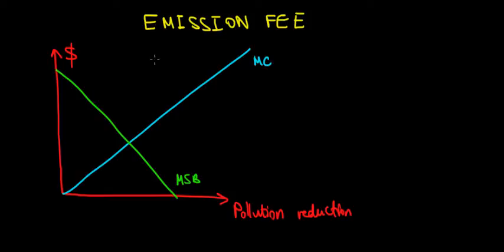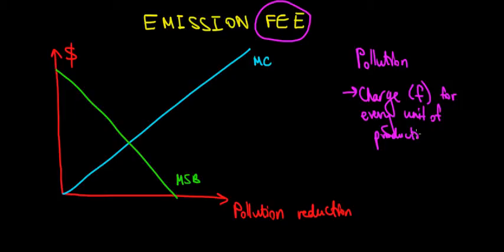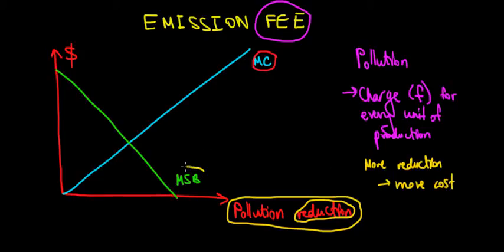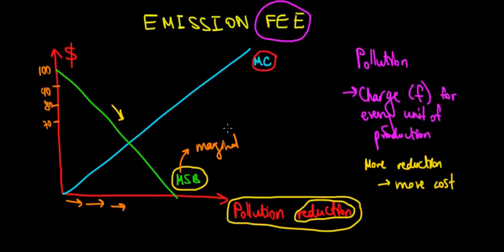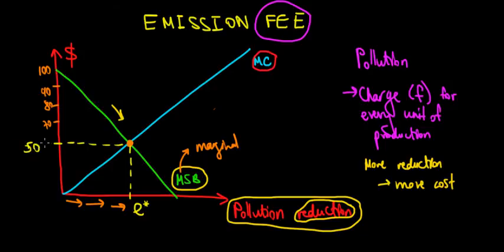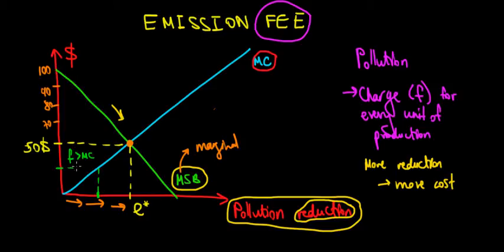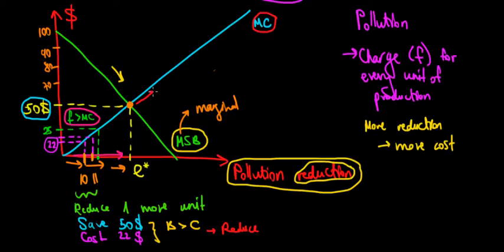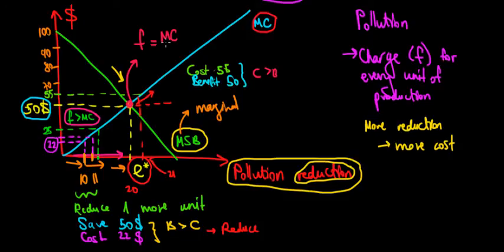MICROECONOMICS I How To Avoid Pollution With Emission Fees I Negative Externalities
In this video we introduce the concept of emission fees.
The purpose is to use the emission fees to make companies generate less pollution.
We show that the optimal fee is equal to the marginal cost of reducing emission.